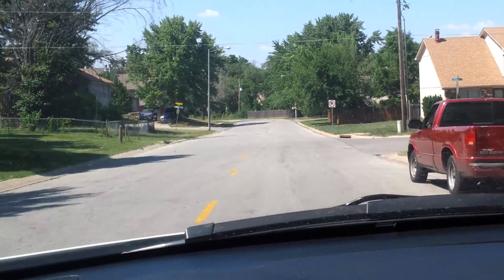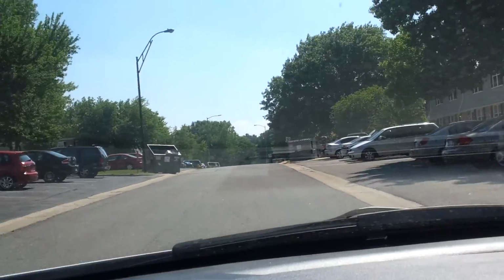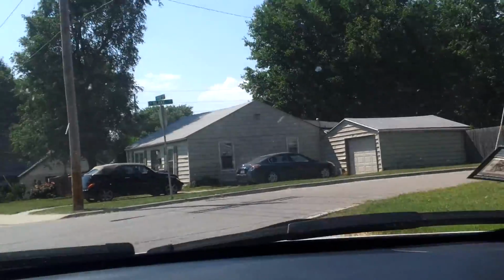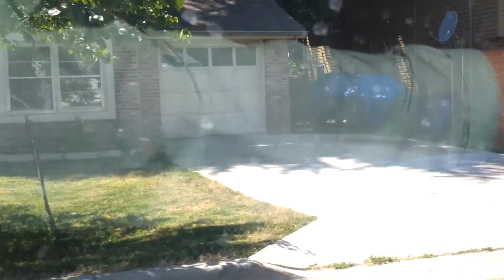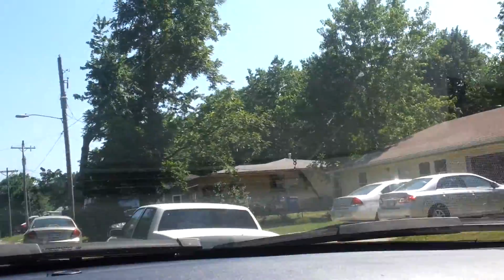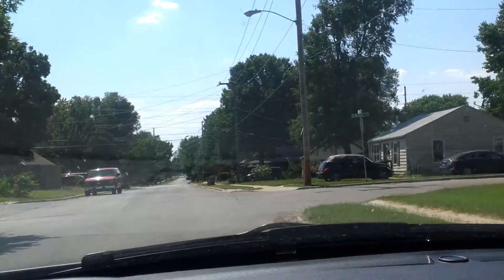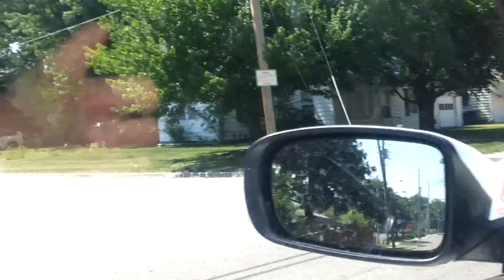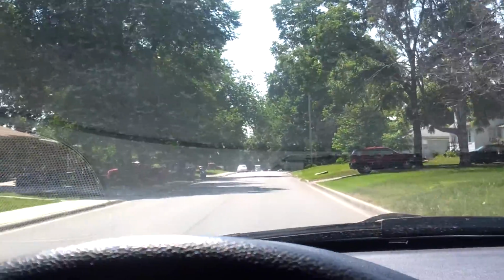Driving through Olathe, KS - part 1